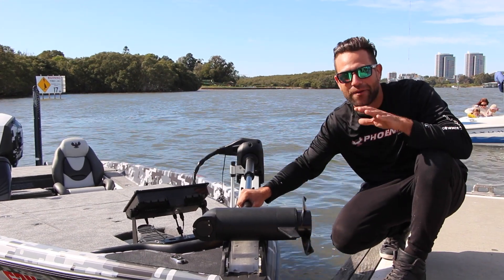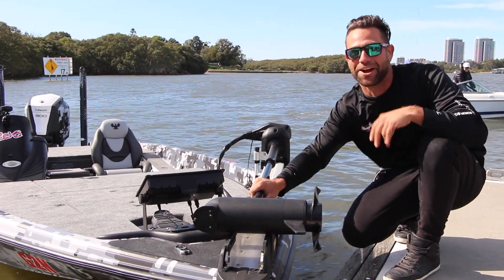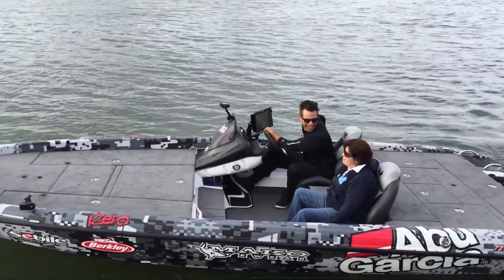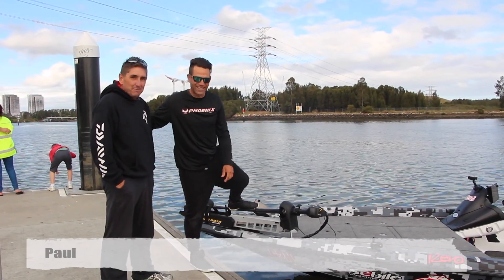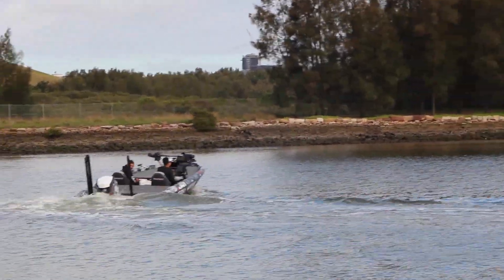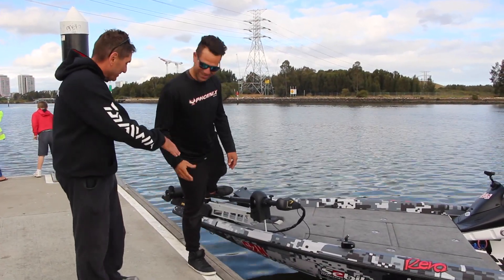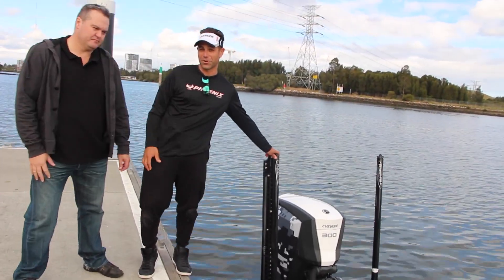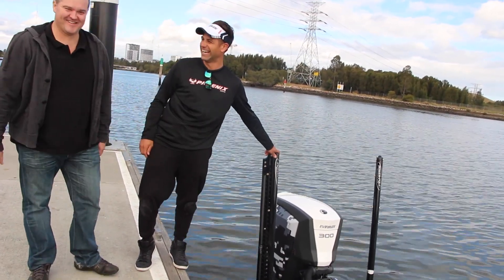Evinrude G2 300 Test Day Sydney Harbour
Finally the day has come for Ross Cannizzaro... The Evinrude G2 300 Test day in Sydney Harbour was a blast!!

A chance to test the capabilities of the motor whilst family and friends had a amazing experience.

‪#‎AbuGarcia‬ Evinrude ‪#‎Simrad‬ ‪#‎MakoEyewear‬ ‪#‎EvinrudeG2‬ ‪#‎Phoenixboats‬ ‪#‎Revo‬ ‪#‎Evinrude‬ ‪